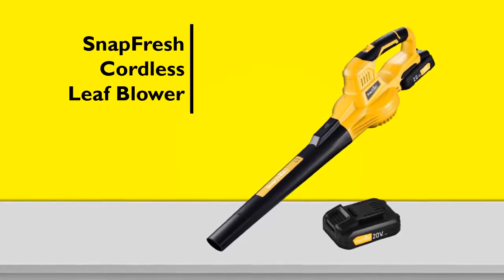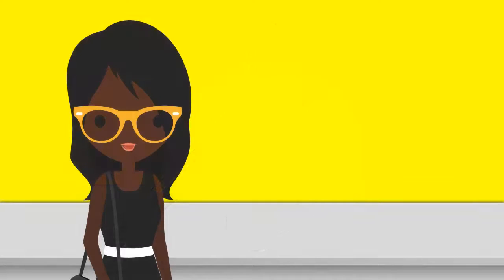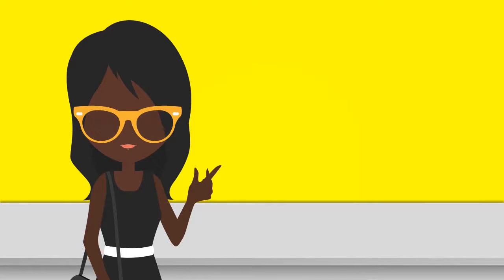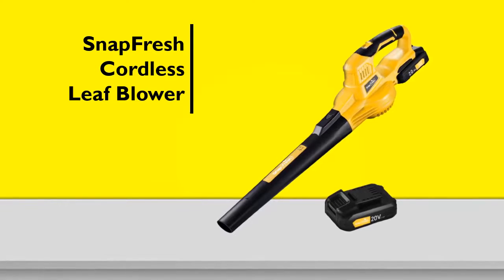SnapFresh Cordless Leaf Blower, Good for Snow Blowing & Cleaning - Best Budget Cordless Leaf Blower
With all the products in the market, the process of finding the best budget cordless leaf blower can be tedious and overwhelming. To help you choose one, we’ll be reviewing and exploring one of the best leaf blower, from the features, specifications, and benefits.

  (product price, dimensions, shipping, etc):

The SnapFresh Cordless Leaf Blower, provides excellent performance and value. What is especially good about this leaf blower, is that it is driven by a powerful copper motor, which can provide 130MPH Air Velocity. Comes with battery and charger, can be fully charged in 1 hour.

The usage time is 30 minutes at low speed and 15 minutes at high speed. On top of that, the robust turbine is made by durable materials, which can blow a super strong wind, it also allows the machine to have long-lasting service life. You can change the speed option by easily sliding the gear switch.